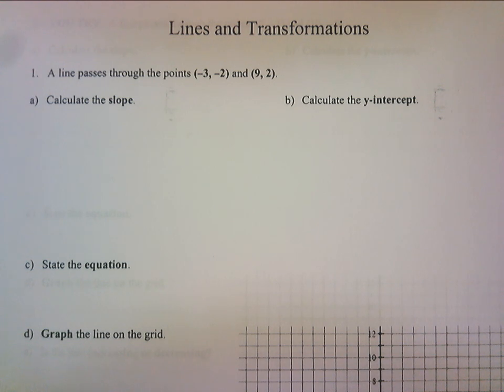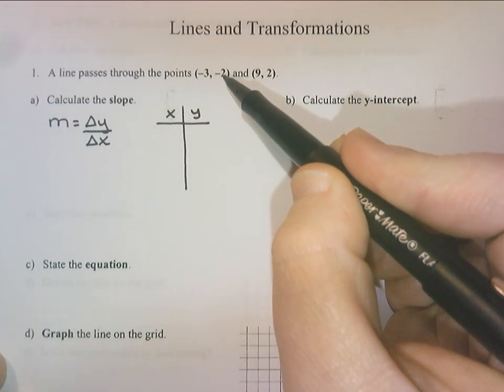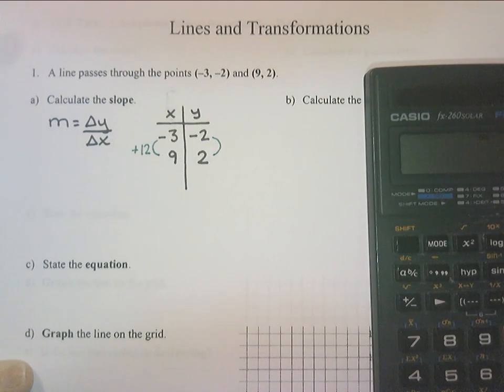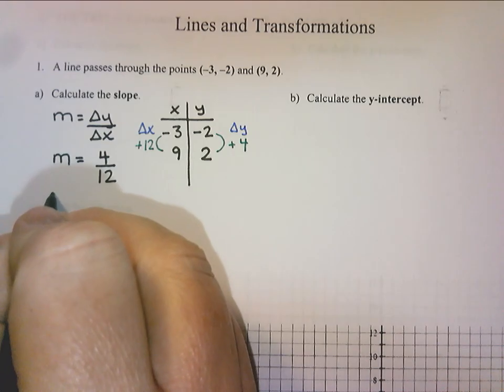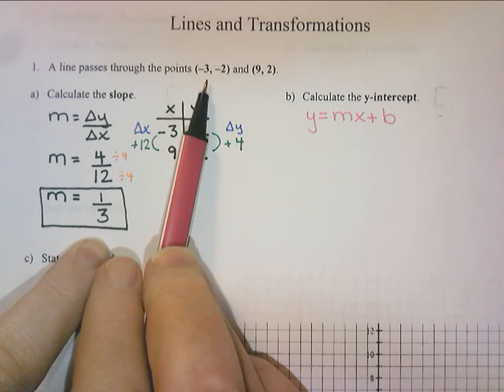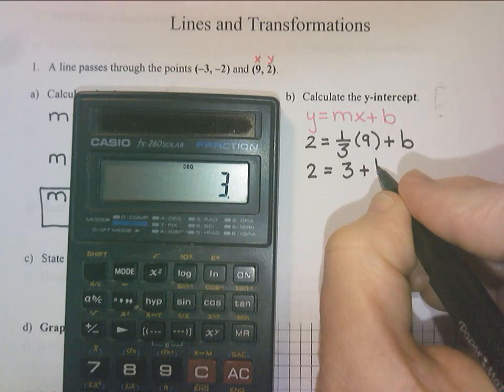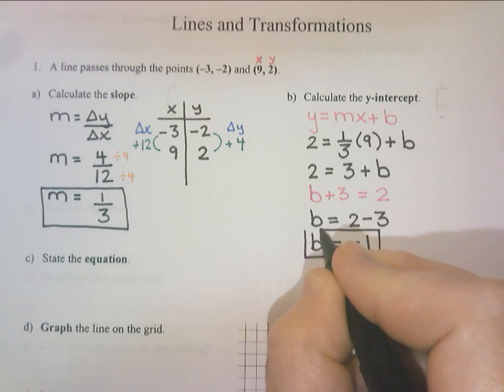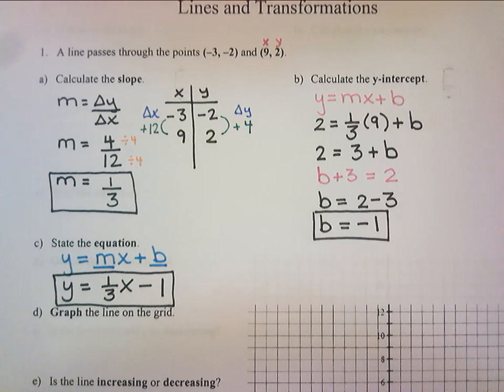Lines and Transformations - Part 1